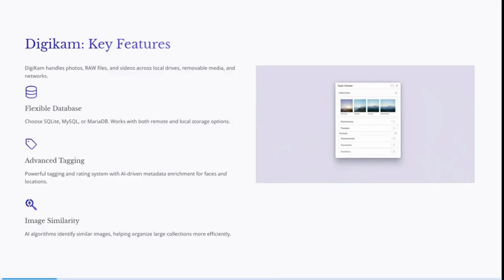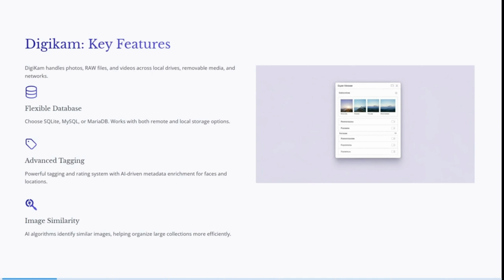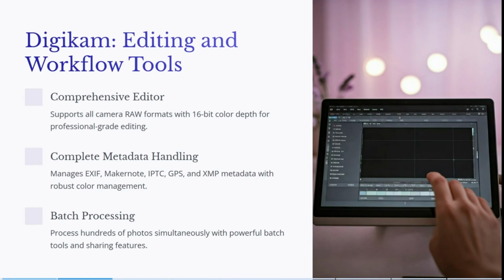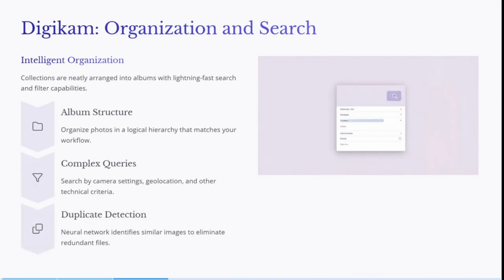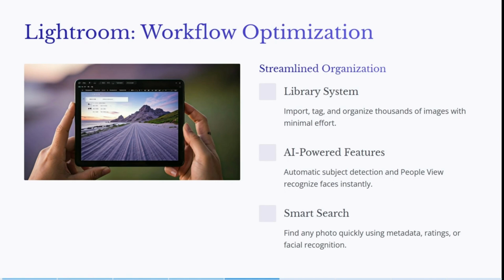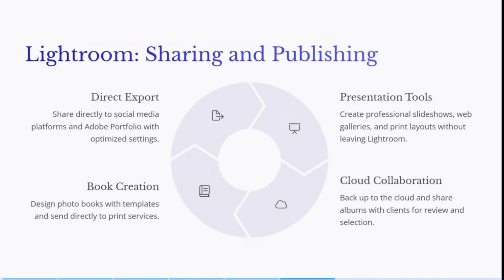digiKam vs Lightroom | Which Photo Management Software is Best in 2026?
In this video, “digiKam vs Lightroom | Which Photo Management Software is Best?”, we pit two leading options head-to-head for photographers, hobbyists, and creative professionals. digiKam, the open-source powerhouse, is famed for its granular tagging, unlimited library handling, and RAW editing support, while Adobe Lightroom remains an industry standard for cloud syncing, non-destructive adjustments, and sophisticated AI organizing.

We begin by importing large photo collections, examining automatic metadata extraction and face recognition in both tools. Explore advanced organization features: hierarchical keyword tagging, virtual albums, and smart collections to streamline your workflow. Our side-by-side editing demonstration covers batch processing, presets, and adjustment brushes, highlighting pros and cons for each platform.

Delve into export options, file compatibility, plugin integration, and cross-platform performance—whether you’re using Windows, macOS, or Linux. We address cost considerations, creative cloud subscriptions, and open-source flexibility for budget-conscious creators. By the end, you’ll have a clear understanding of which photo management software is best suited to your needs, from high-volume professionals to weekend shooters organizing family albums.